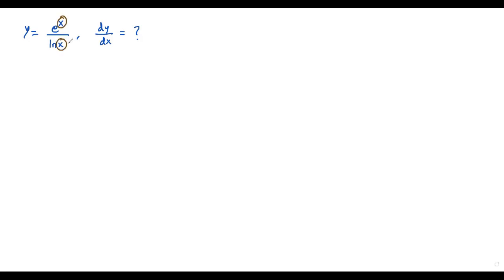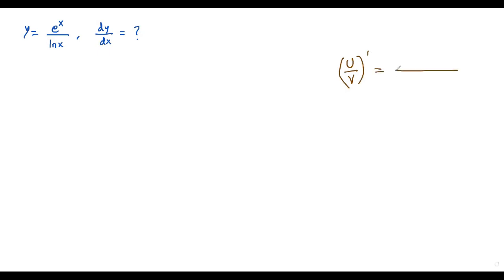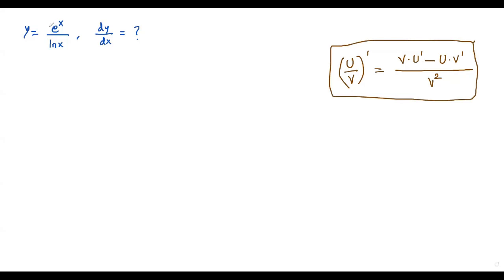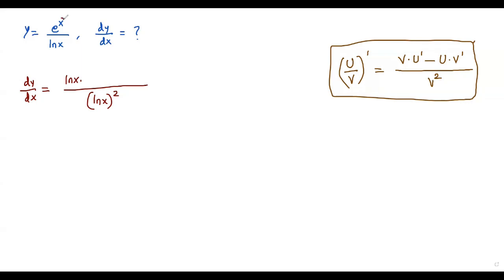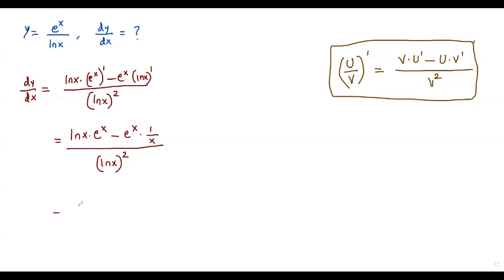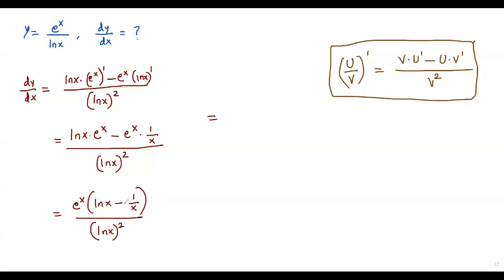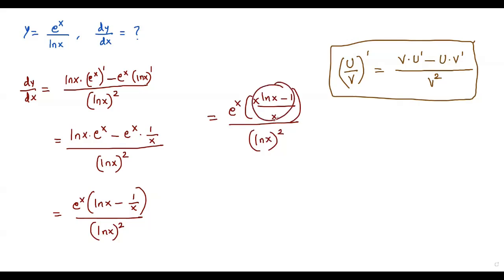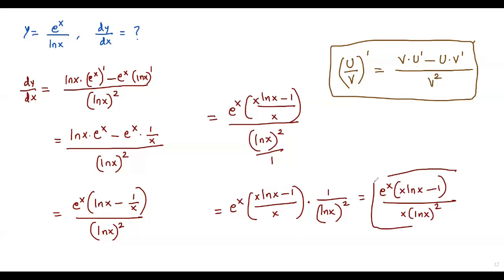Calculus : Derivative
y = e^x / lnx,   dy/dx = ?